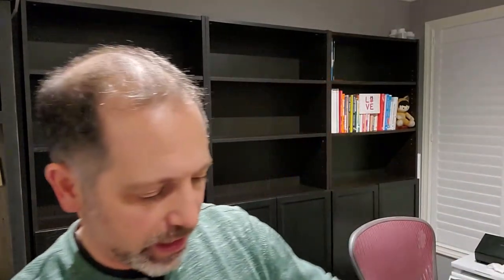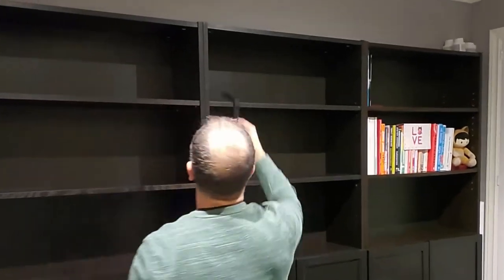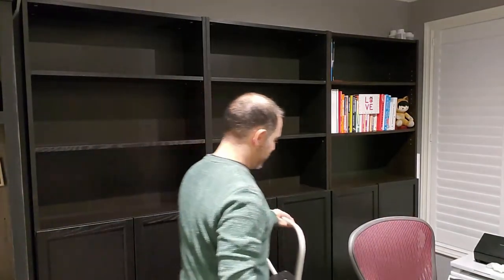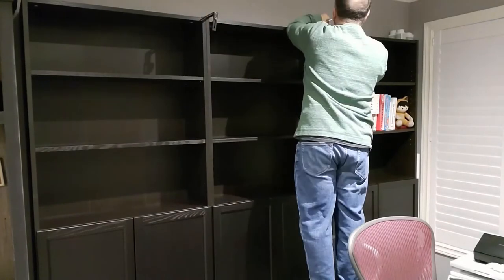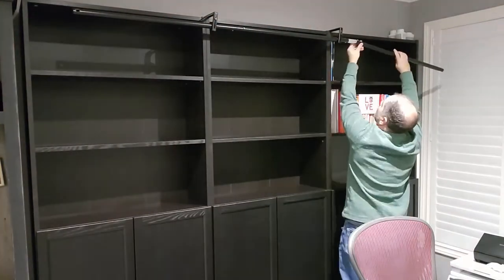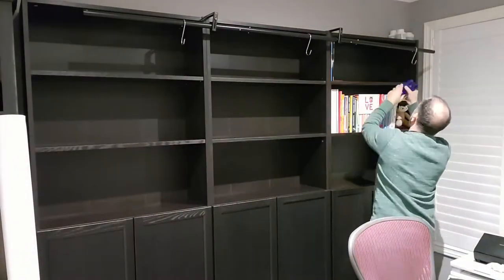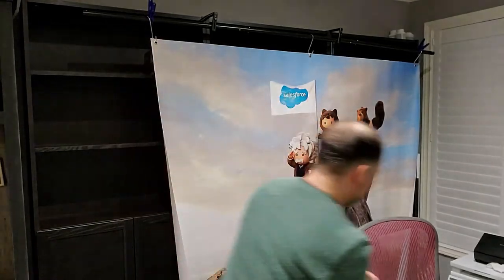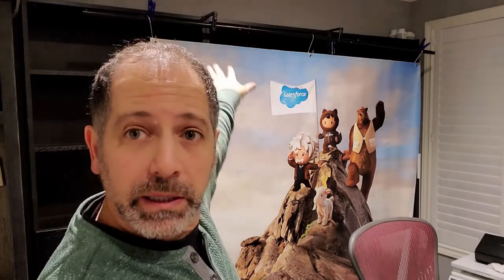Bookshelf Hack for Hanging Backdrops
How to use curtain rod brackets to display a backdrop instead of clumsy tripod stands.